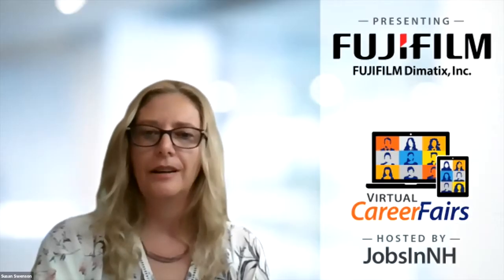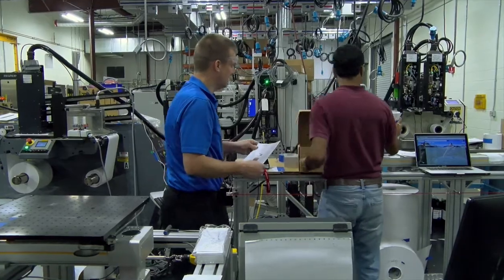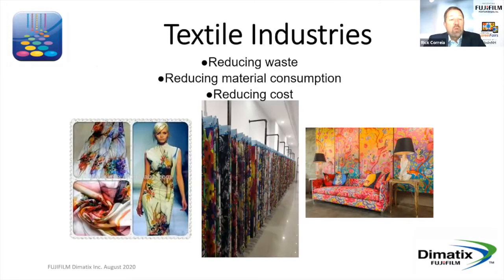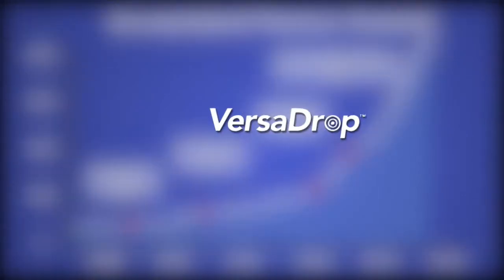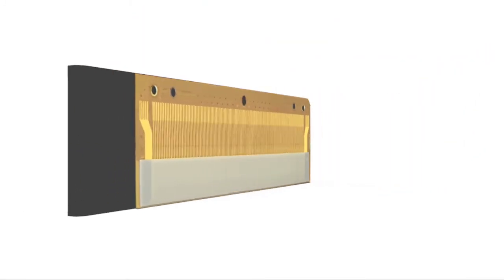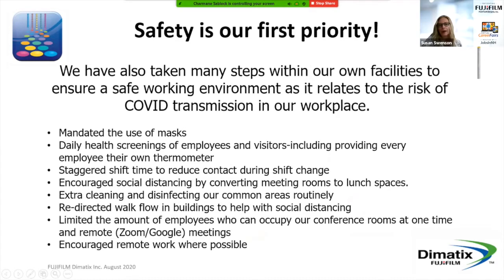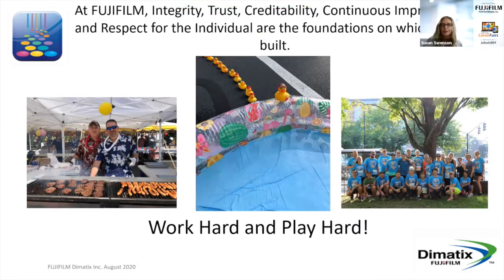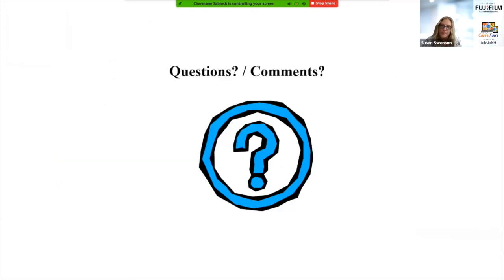FUJIFILM Dimatix at the Virtual NH Career Fair, hosted by JobsInNH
Presentation by FUJIFILM Dimatix during the Virtual NH Career Fair, hosted by JobsInNH. To search for these jobs and more positions from real, local employers,